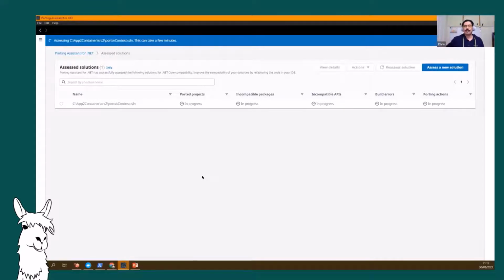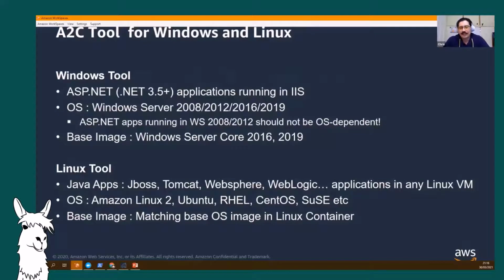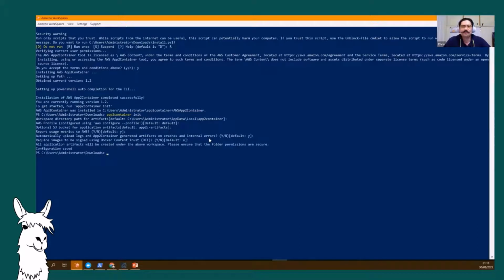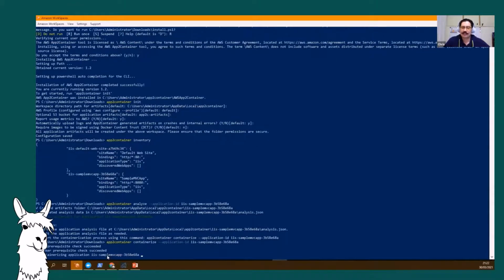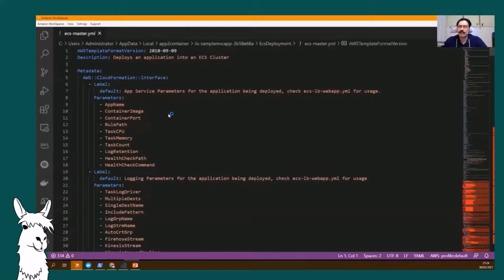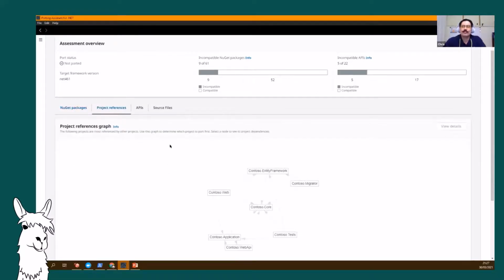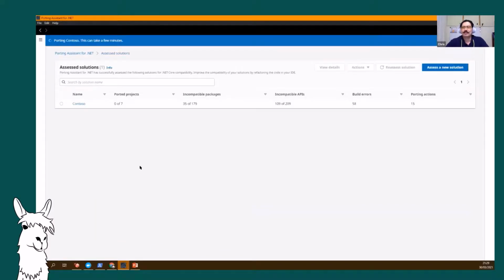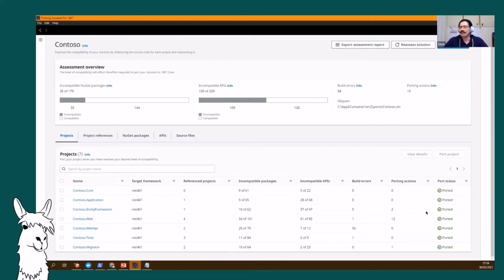.NET Porting Assistant and App2Container - Chris Schoerning. Dot Net North - March 2021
Presented by Chris Schoerning

AWS has introduced two tools to assist teams in moving legacy .NET applications to the cloud.

The Porting Assistant for .NET allows development teams to scan .NET Framework applications and generate a .NET Core compatibility assessment. This assessment provides insights and a map of the most common upgrading challenges.

App2Container (A2C) provides dev teams with a command line tool for porting their .NET (and Java) applications into containerized applications. Teams can simply select the application they want to containerize, and A2C packages the application artifact and identified dependencies into container images and handles the configuration.

Christopher will give us an overview of how these tools could be the nudge that you and your team may need to adopt container on cloud technology.

Christopher Schoerning has been pulling apart electronics and reconfiguring them since the 80’s (they wouldn’t always work afterwards). He got started with programming in the 90’s when he was introduced to Lego Logo and started to build custom modules for PC gaming; later he pursued C# programming and Database Development with an interest in Artificial Life Programming. He has worked in a variety of roles such as Support, Programmer Analyst, Full Stack Development, and Solution Architect. He is adept at not taking himself too seriously, cooking random foods, and wandering around.